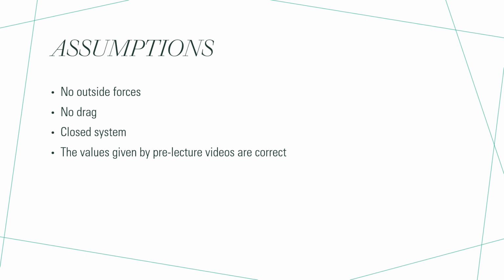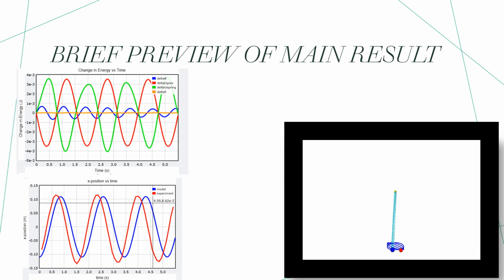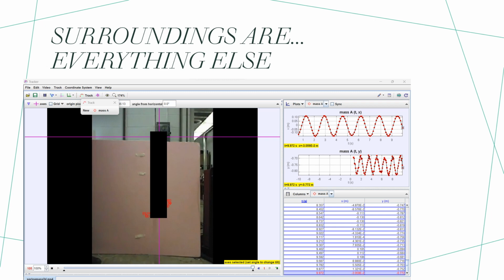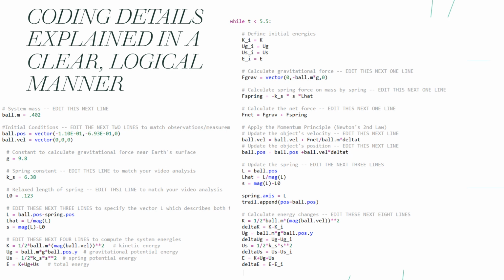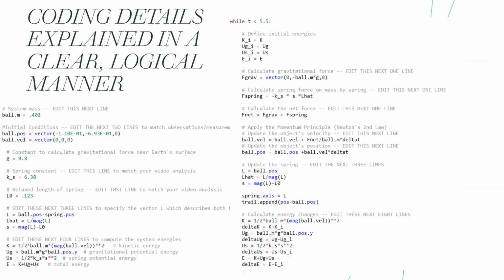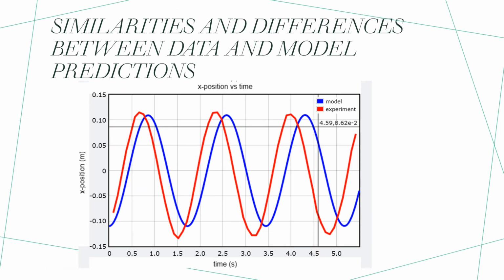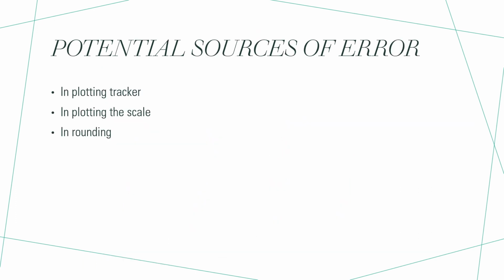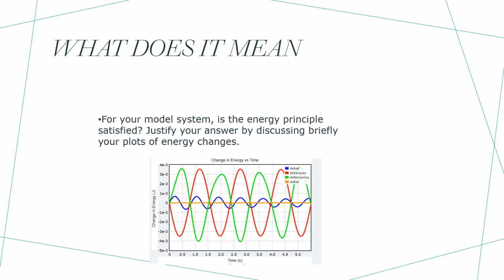Physics 2211 Lab 4